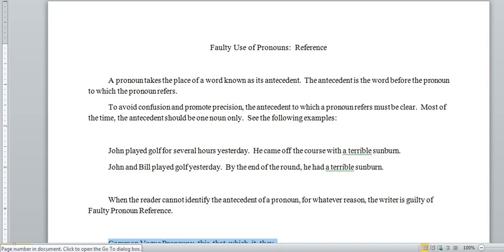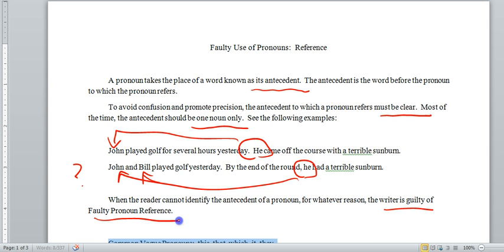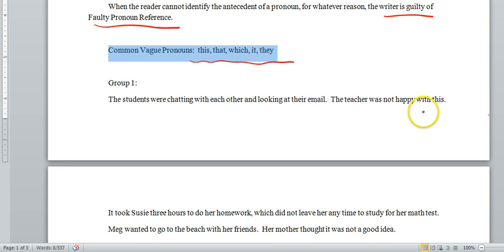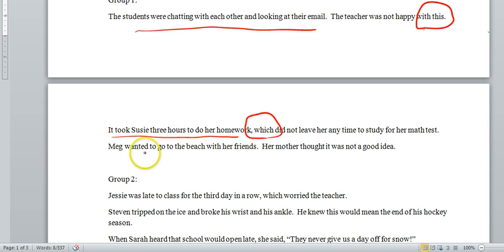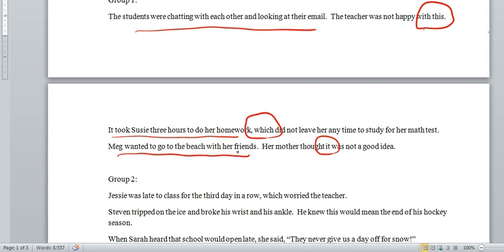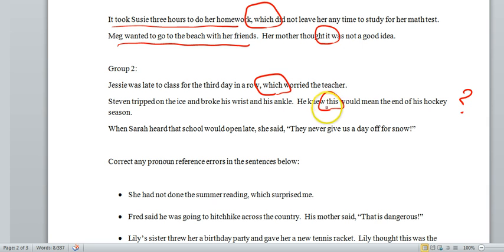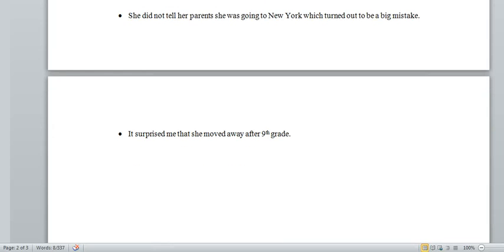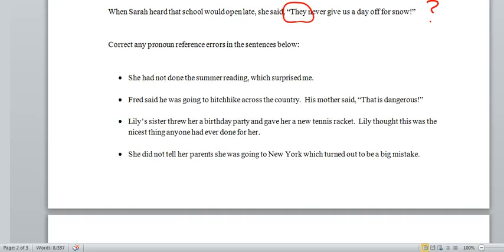Faulty Pronoun Reference